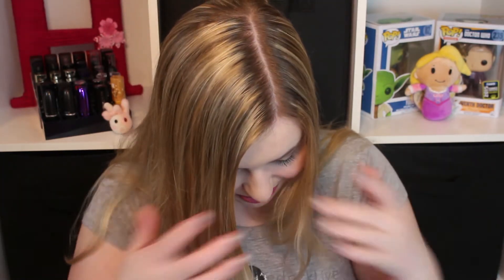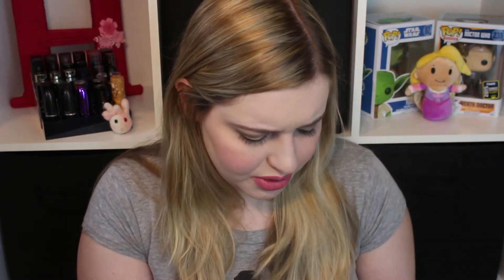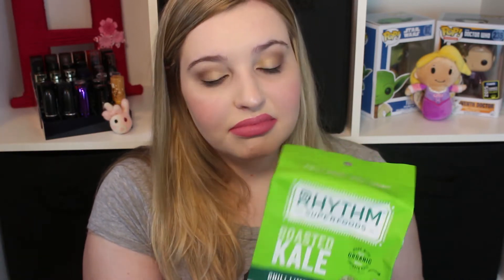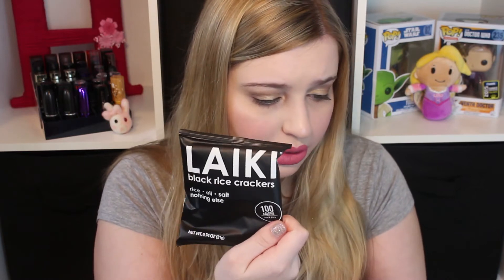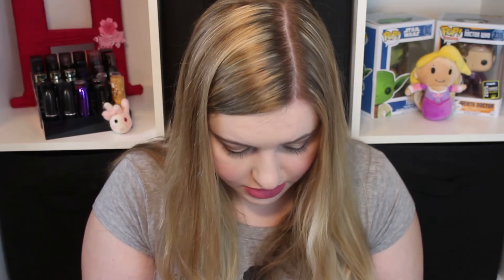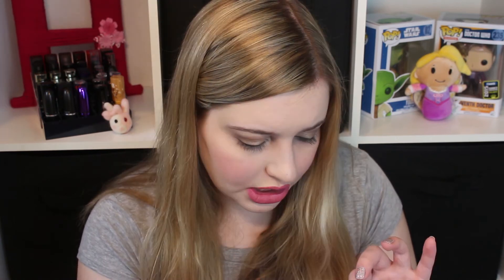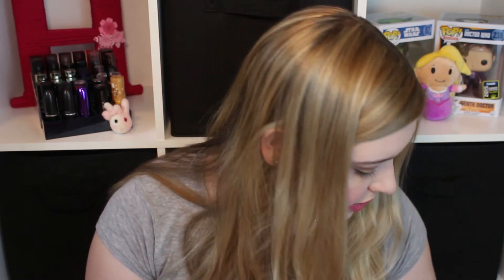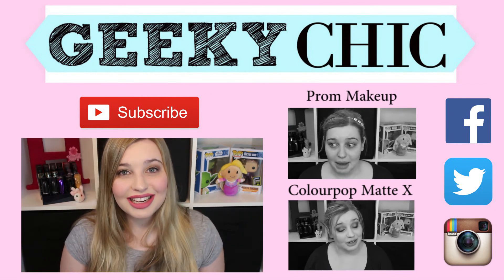Love with Food Unboxing April 2016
Come eat with me in my newest Love with Food unboxing!!

Try out my favorite subscriptions!